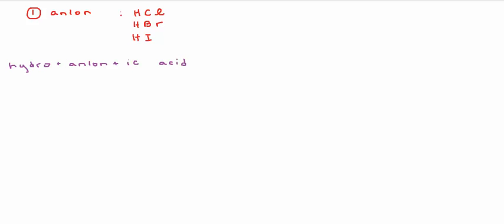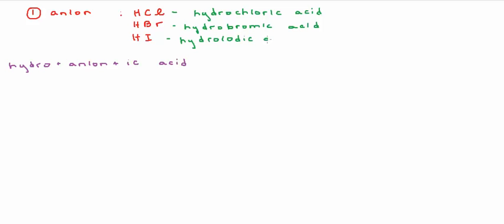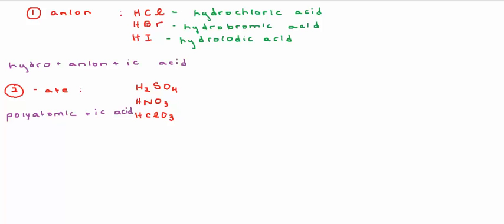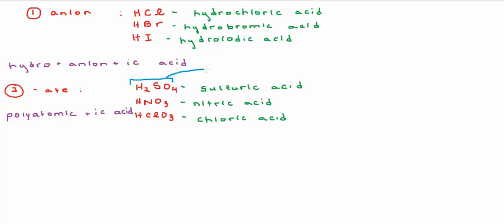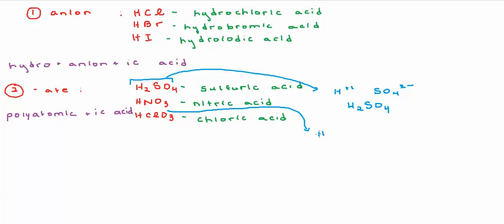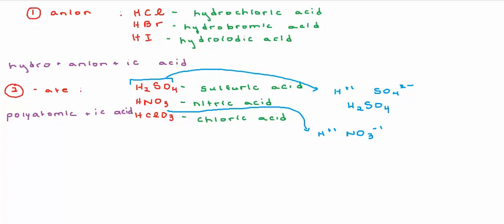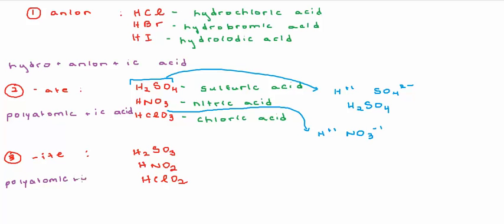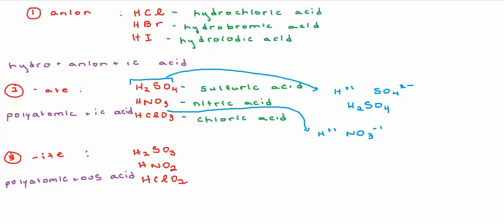Naming Acids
Description